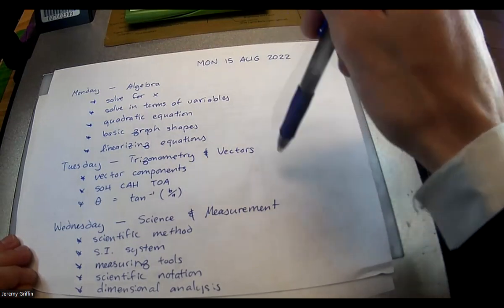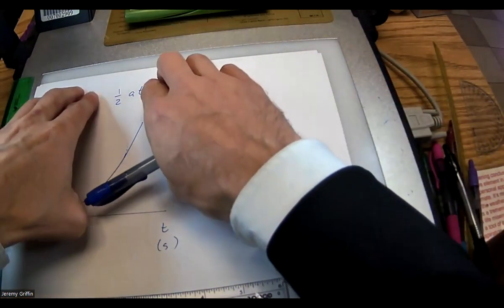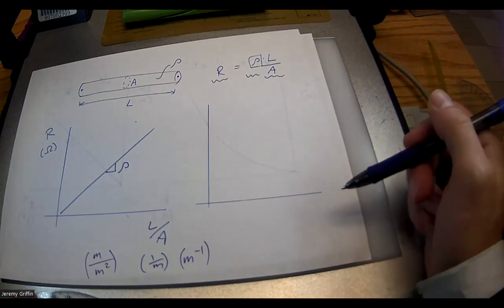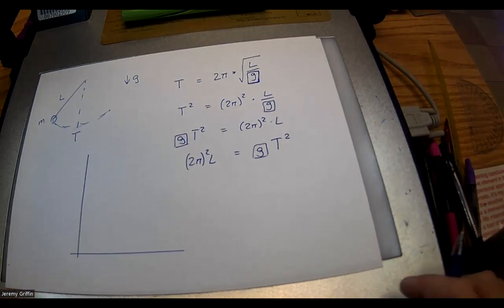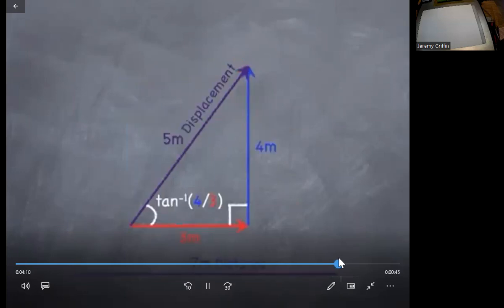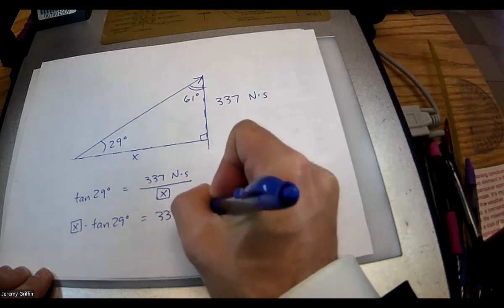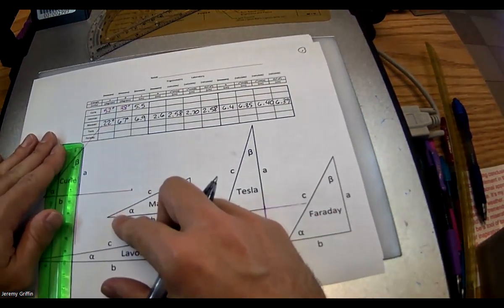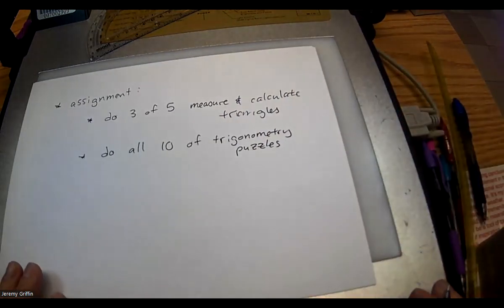2022 0817 AP Physics Day 06 - Trigonometry